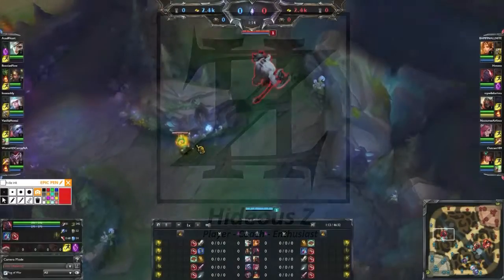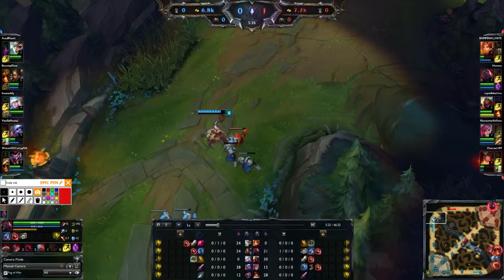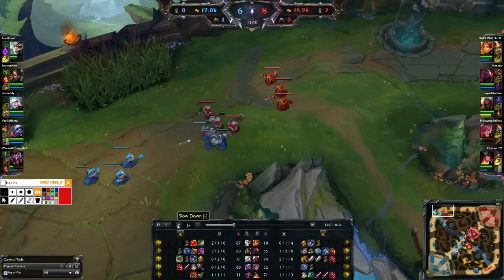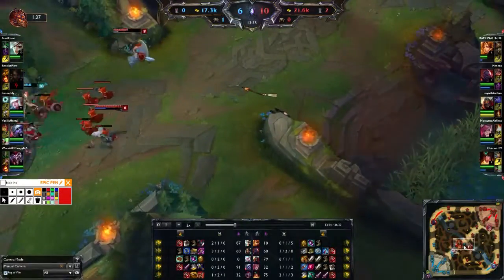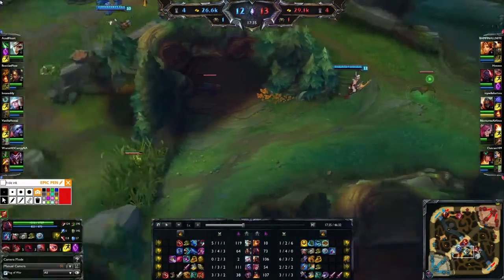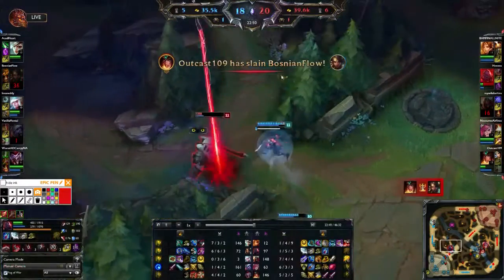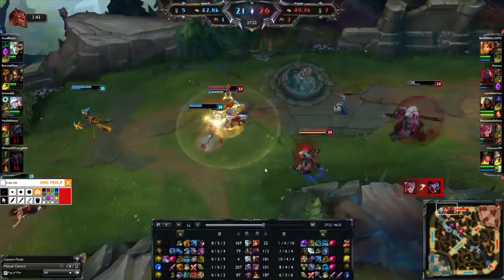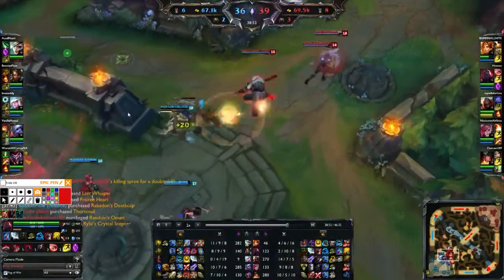Replay Analysis, Sion v Riven Top, Silver 1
Sion v Riven. Looking at laning strategy vs. a carry, and weighing the consequences of hard committing to teamfights and teleport plays.